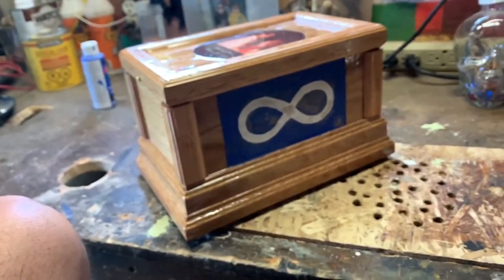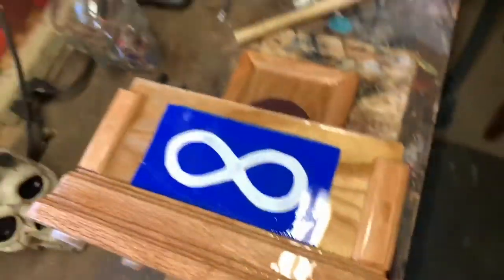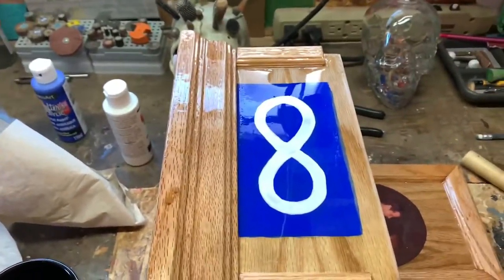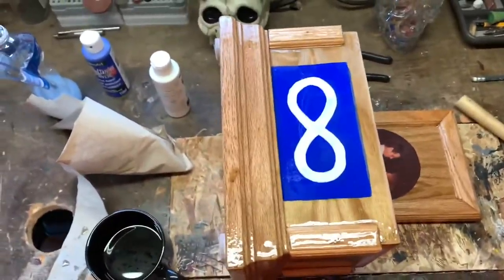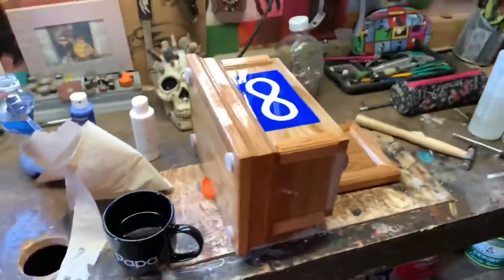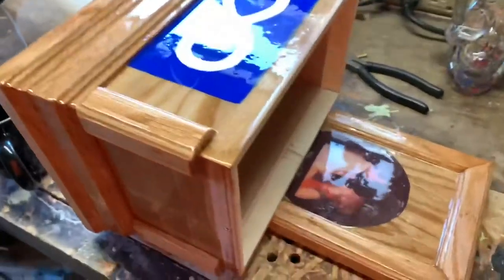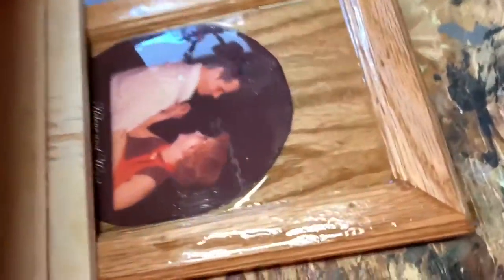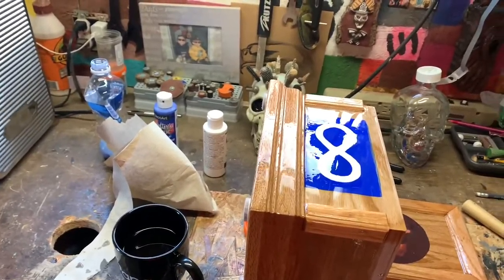Painting a Métis flag and adding epoxy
My uncles urn